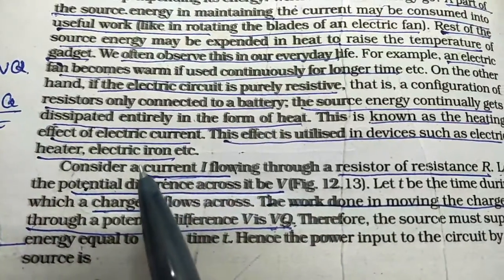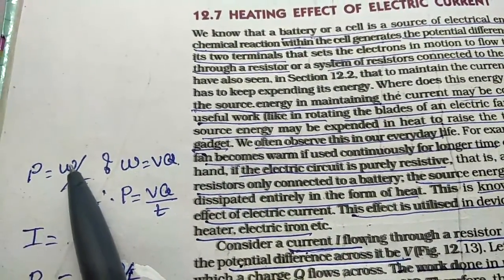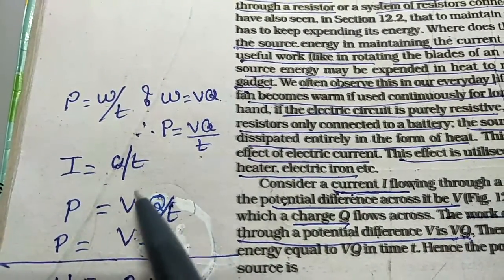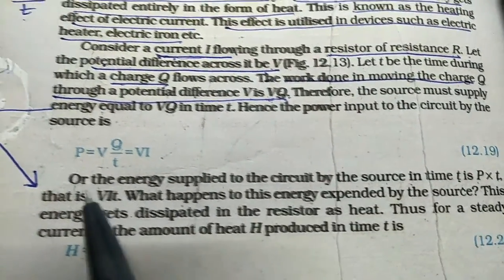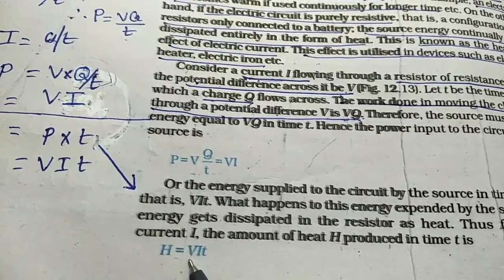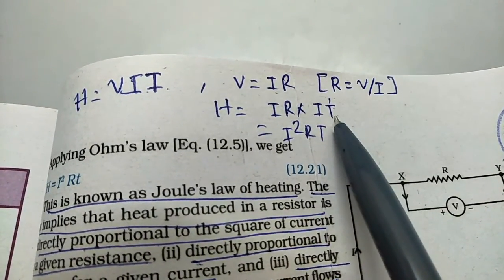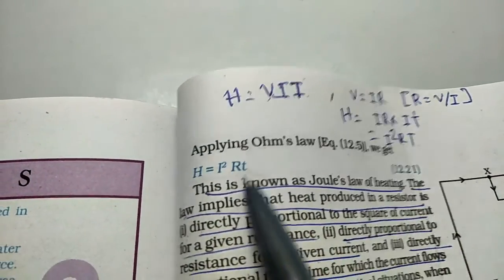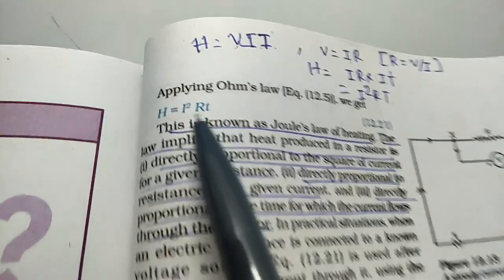Vandana rao, std X, L-12,part 8